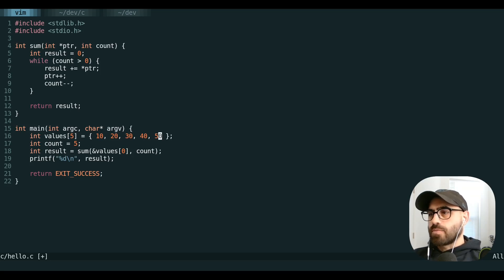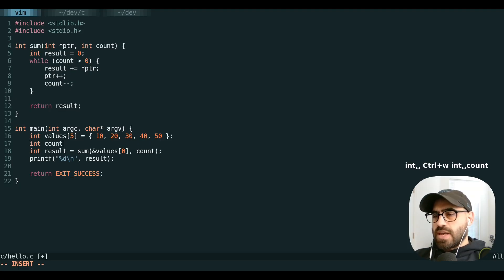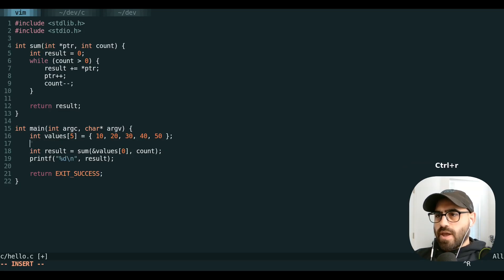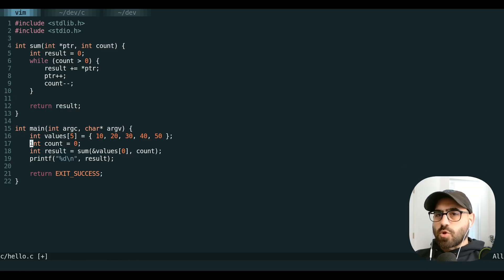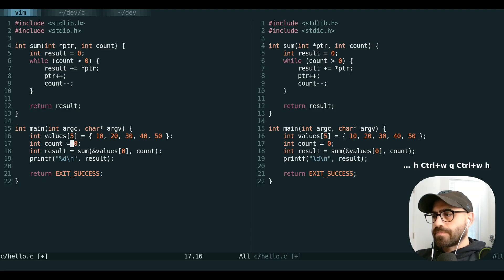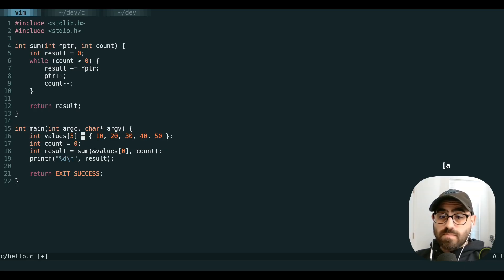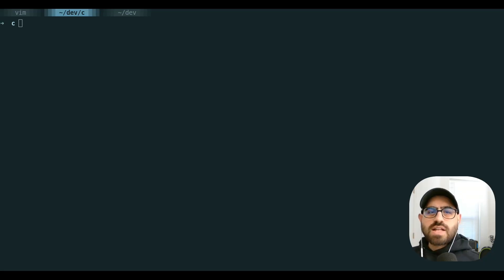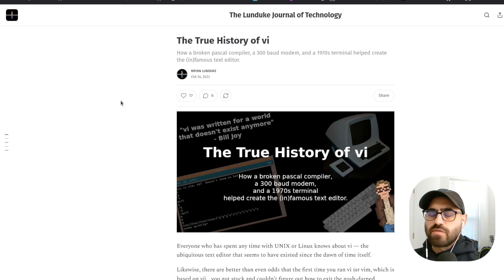Why You Should Remap CapsLock to Ctrl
The Ctrl key is super useful, here's how to make it OP. If you were using CapsLock for anything in the first place, I don't even know what to tell you.

00:00 intro
00:05 why do this at all?
00:20 why CapsLock?
00:50 benefits in insert mode
01:36 benefits in normal mode
02:01 quality of life in the shell
03:00 some history
03:20 peace